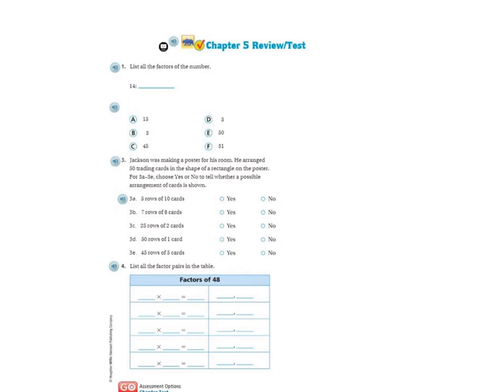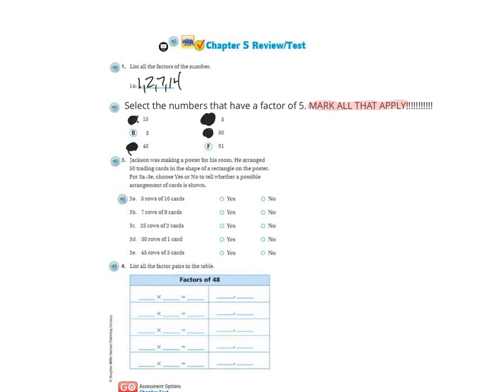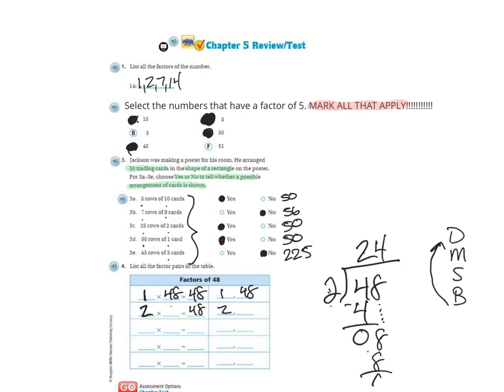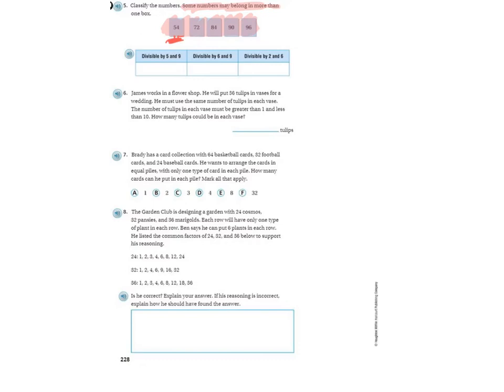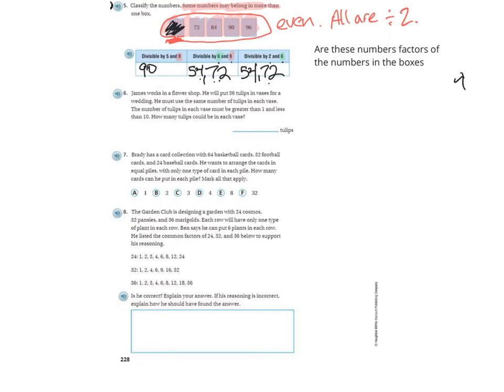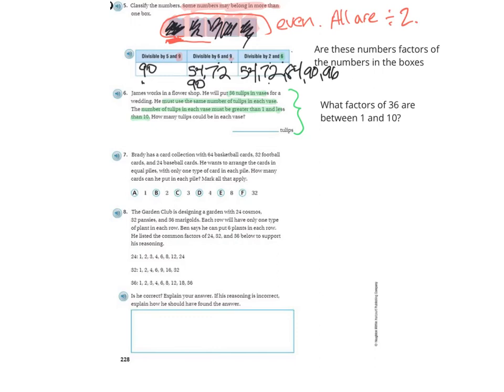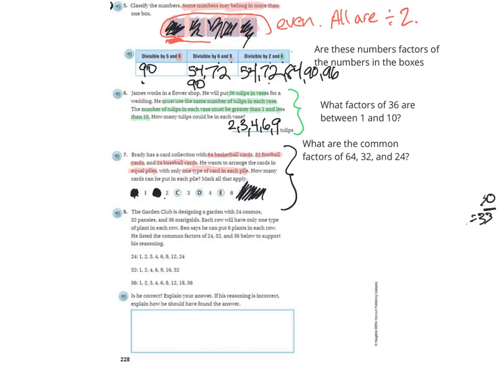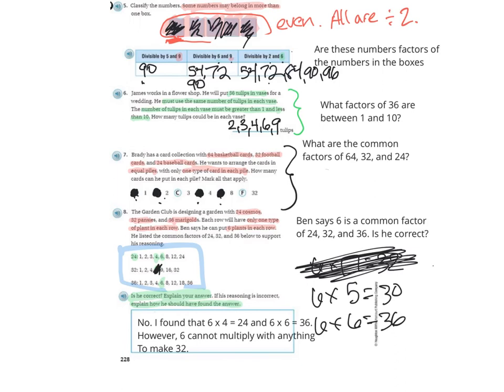GoMath! Chapter 5 Review/Test (Video 1 of 3) - Factors/Multiples/Patterns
4th Grade CA GoMath!, Chapter 5: Factors, Chapter 5 Review/Test